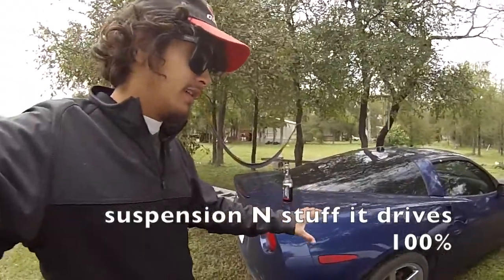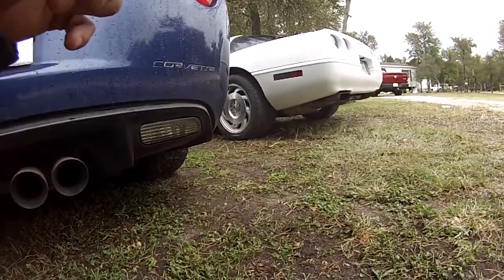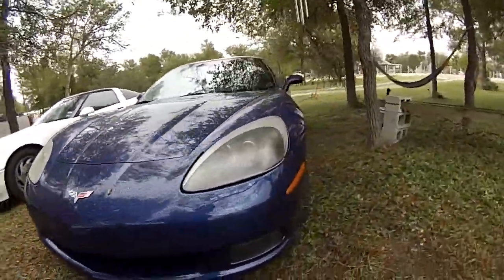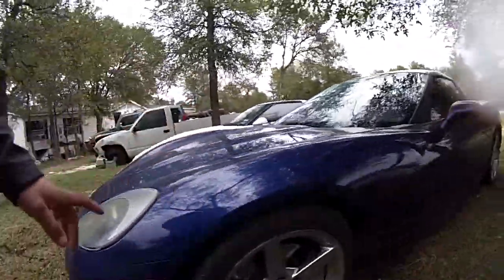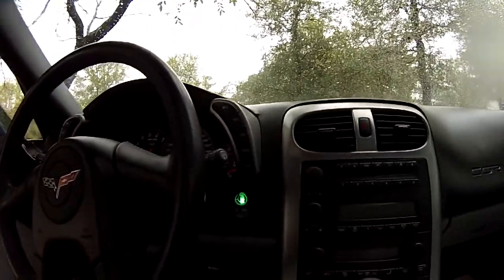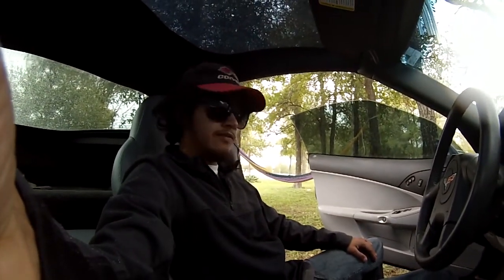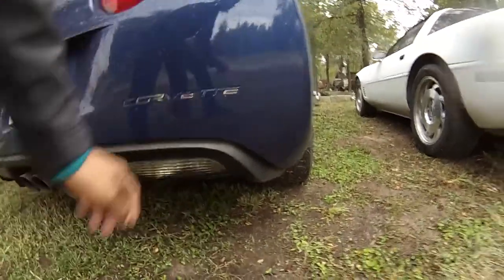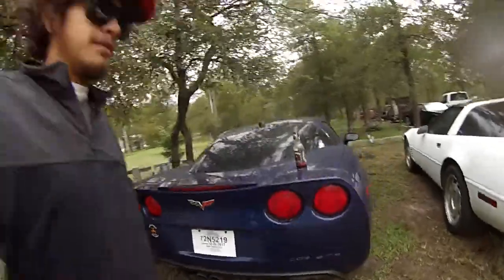meet my c6 corvette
ls2 c6..not as good as the ls6 c5z or the ls3 but its actually not bad at all